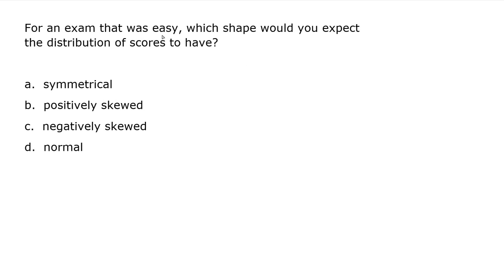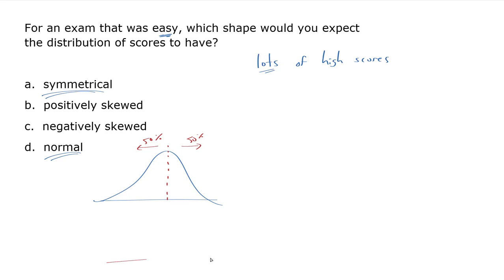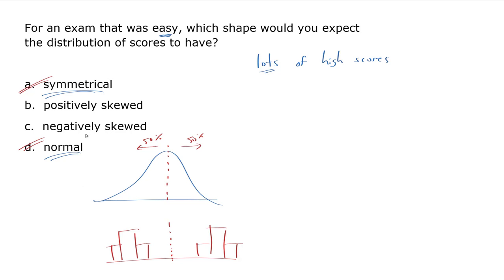Question 28 Chapter 02